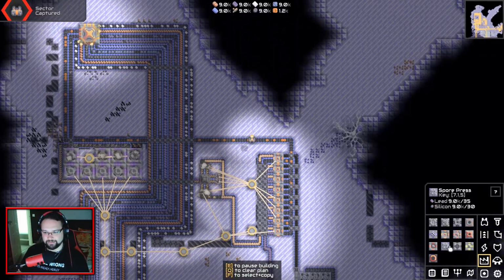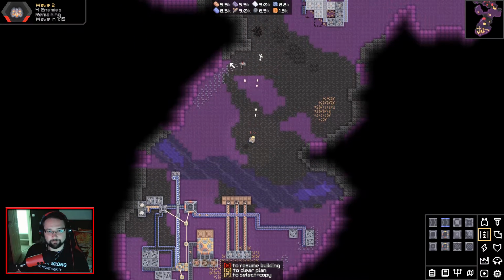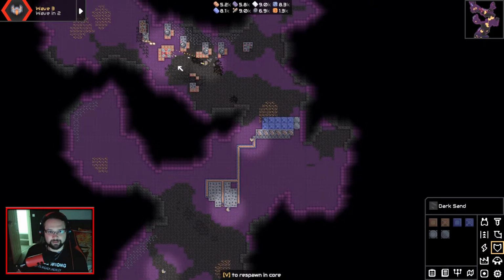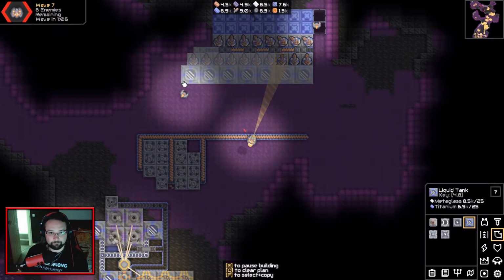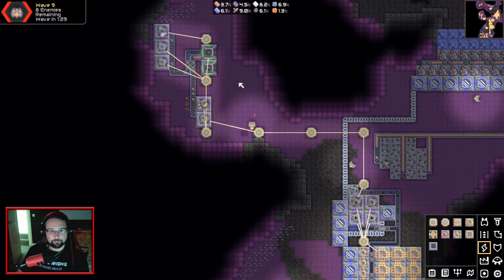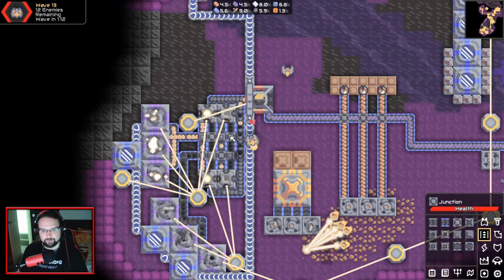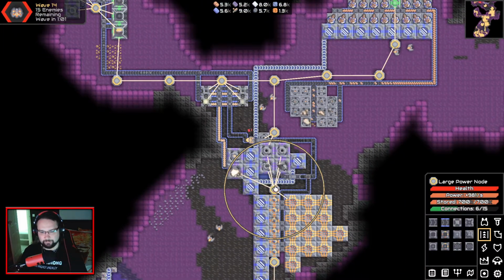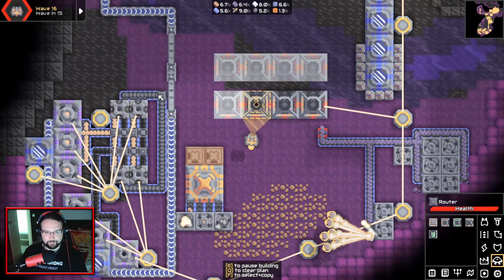Mindustry - It's Back! - Amassing the troops! - Ep 8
An open-ended tower-defense game with a focus on resource management.

Hardware

Software